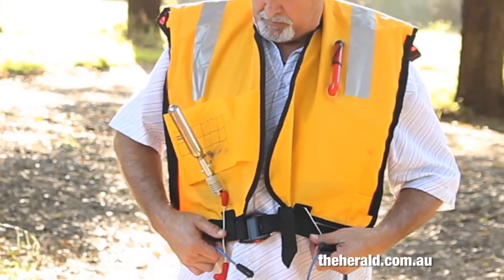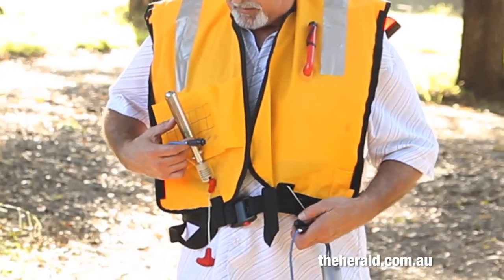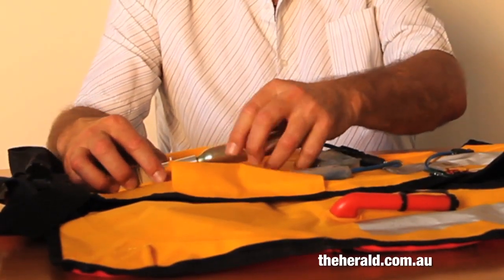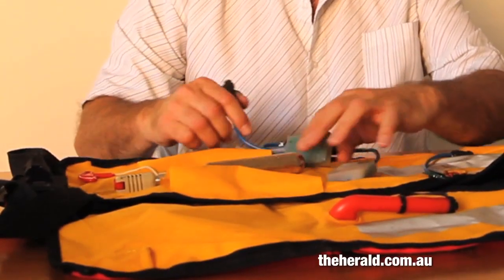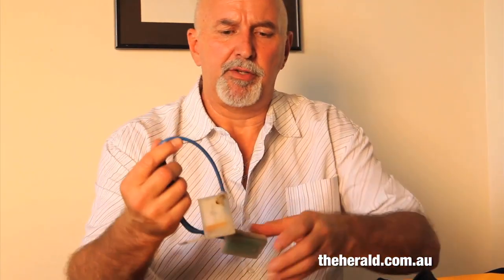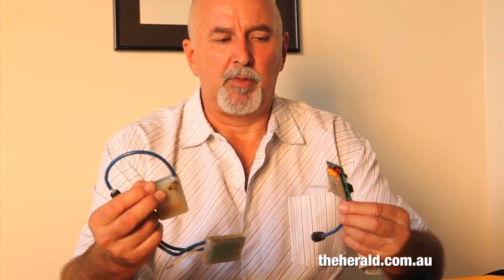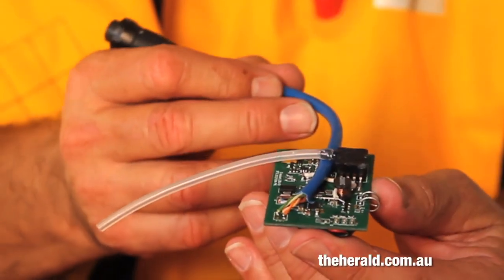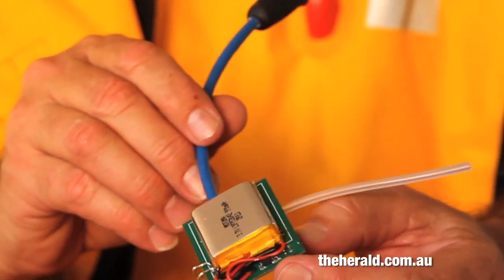max jacket VS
New electronic life jacket invented by David Ashard